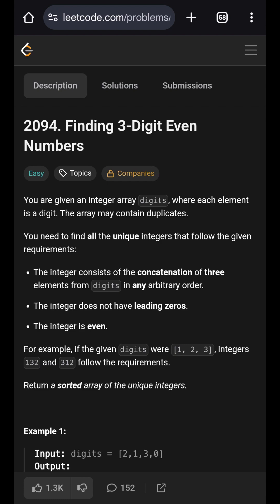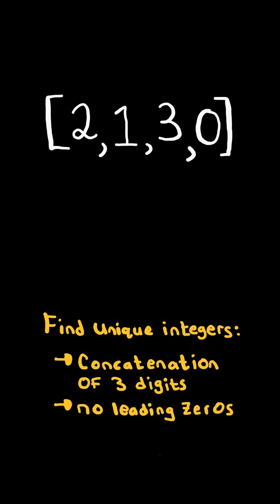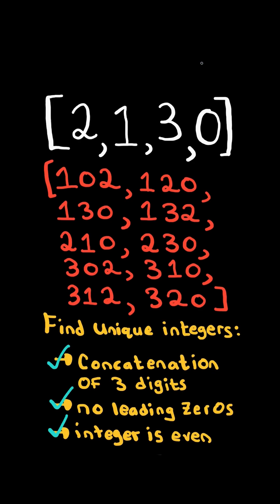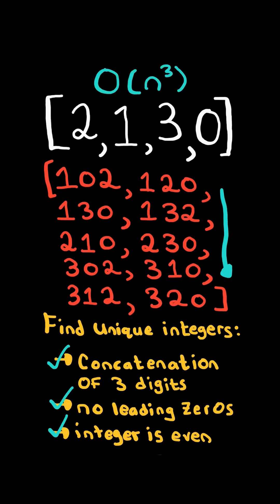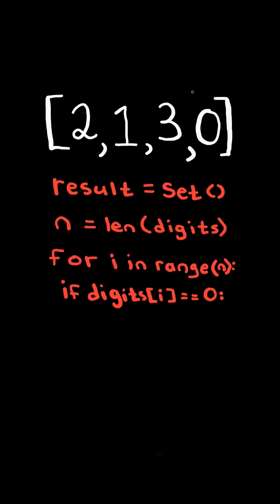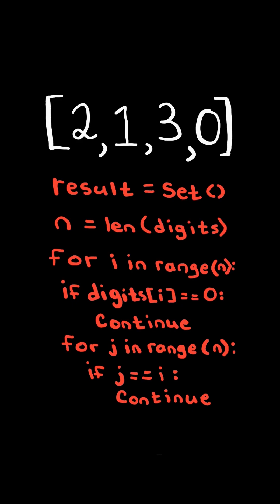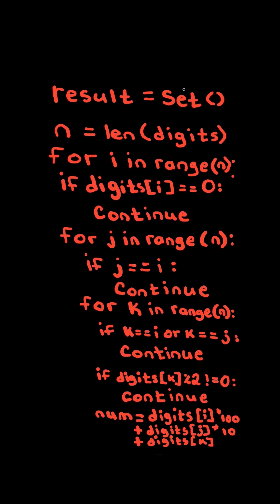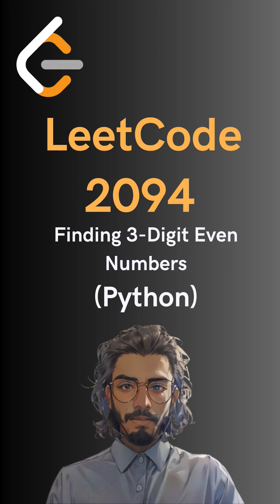LeetCode#2094 Finding 3-Digit Even Numbers - Python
Solving LeetCode problem #2094 Finding 3-Digit Even Numbers in Python